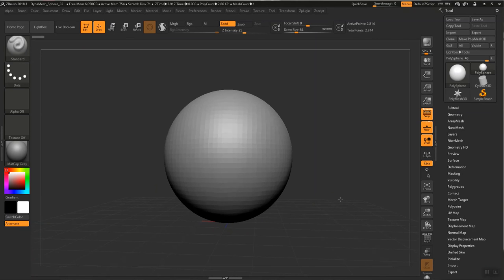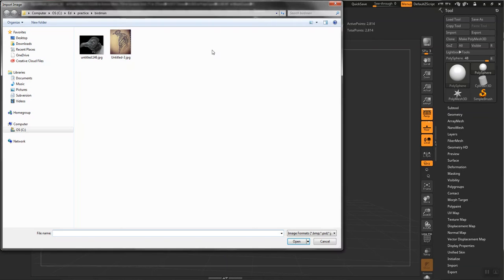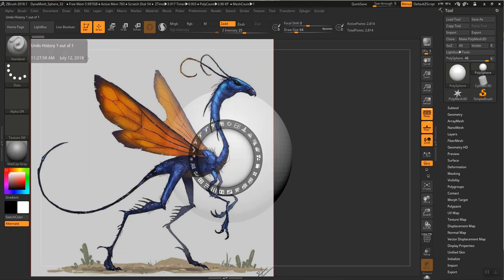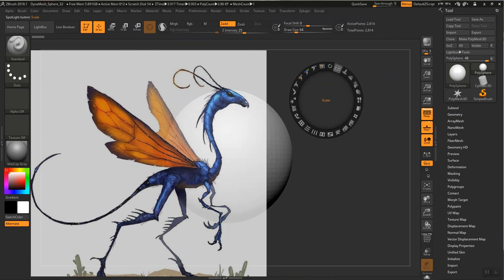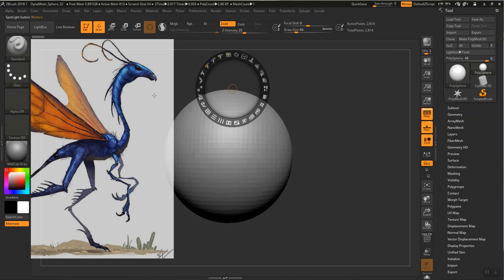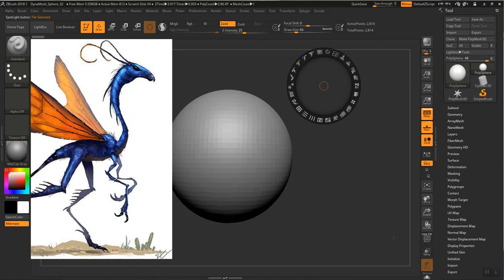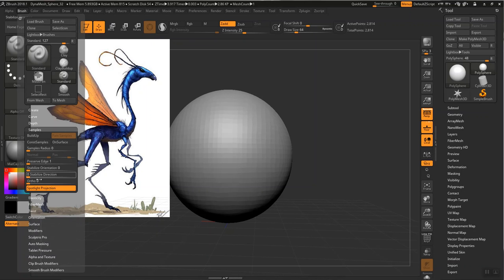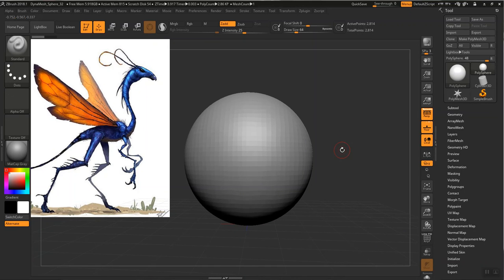Gallimimus_Wasp Part 1: Episode 2- Set up ref with spotlight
Setting up spotlight.